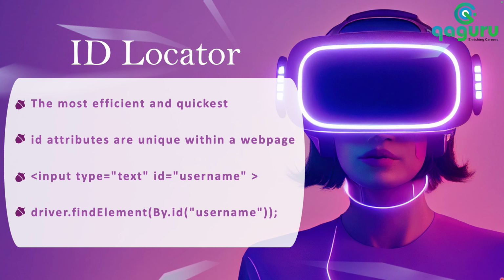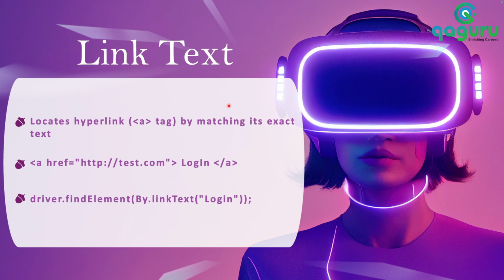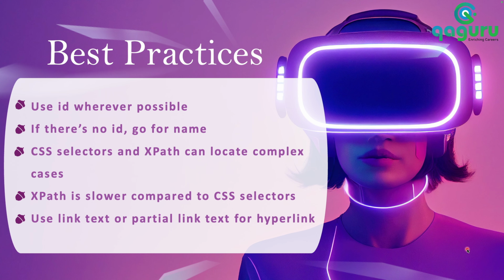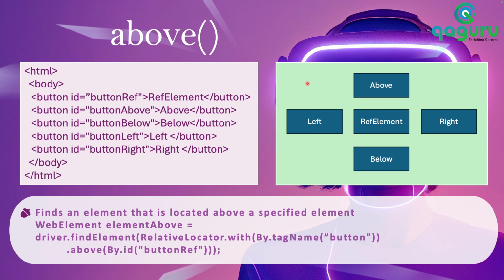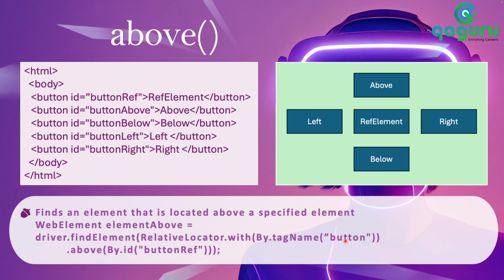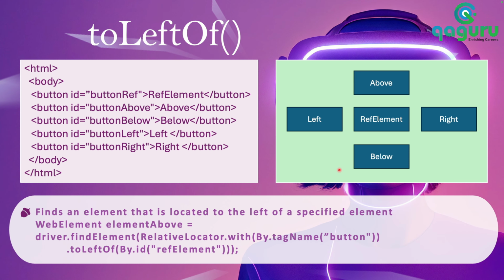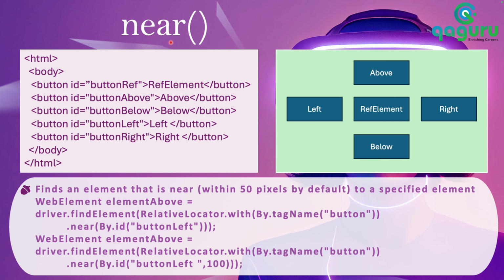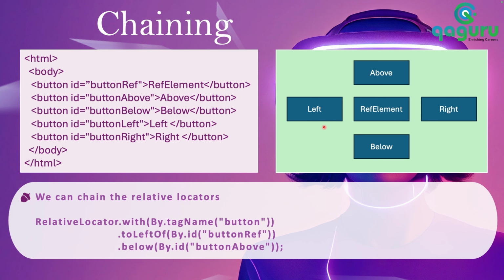7.Selenium - Locators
This tutorial explains the locators available in Selenium